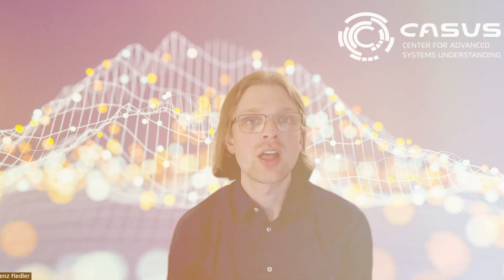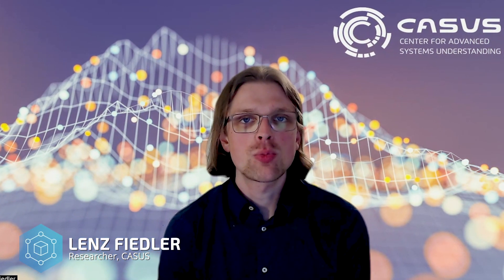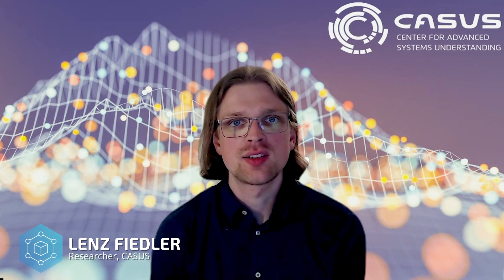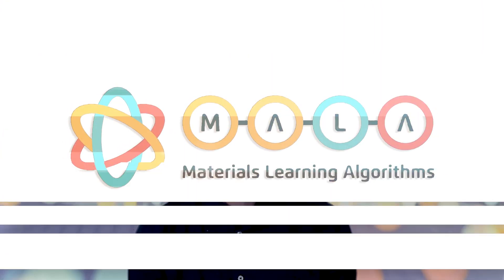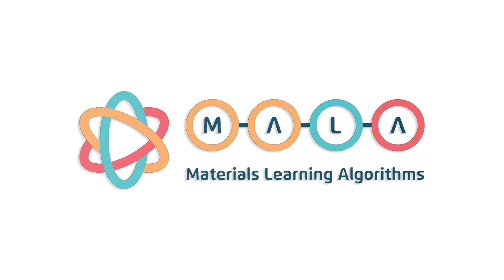R&D 100 Winner 2023: MALA: Materials Learning Algorithms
The Materials Learning Algorithm (MALA) is a software framework that uses machine learning to predict the electronic structure of materials. Plus, MALA can do this faster and at greater scales than what was previously feasible.

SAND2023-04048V